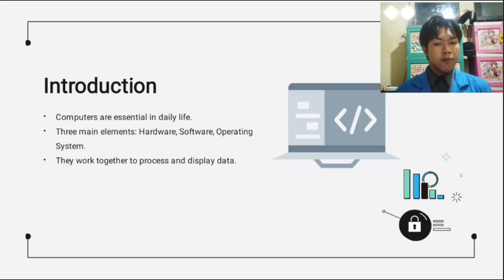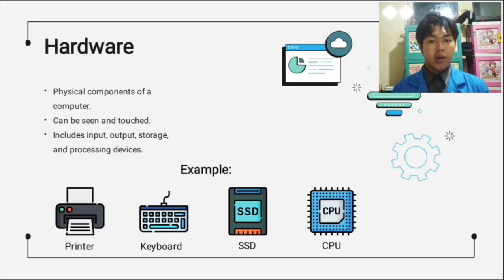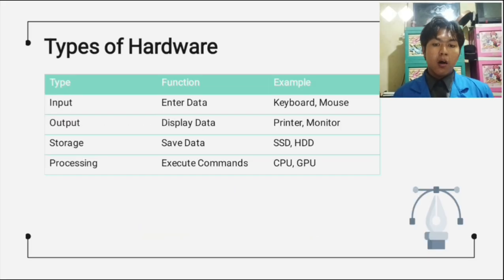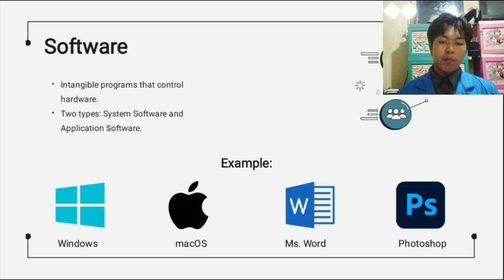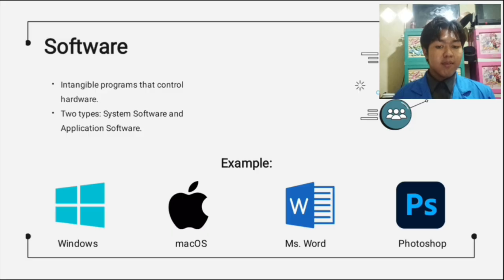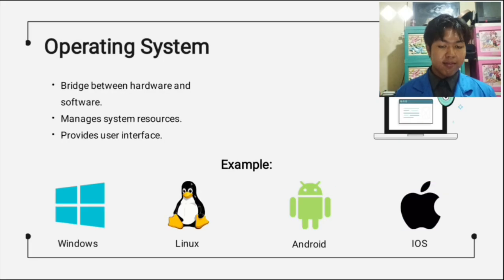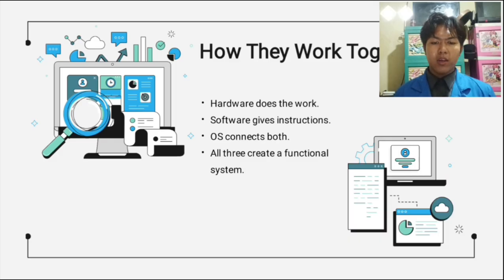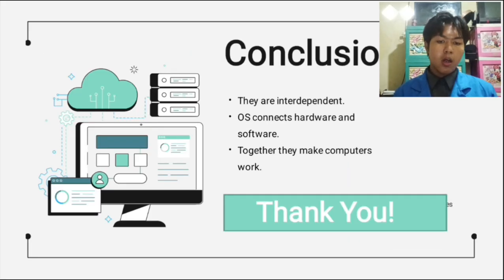Presentation: Hardware, Software, and Operating System | English Project 1 – Muhamad Rianda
📌 About This Video:
This video explains the three main components of a computer system — Hardware, Software, and Operating System.
The presentation discusses their definitions, examples, and how they work together to make computers function effectively.

🎓 Presenter’s Information:
Name: Muhamad Rianda
Student ID: 17230124
Program: Information Technology
University: Universitas Bina Sarana Informatika